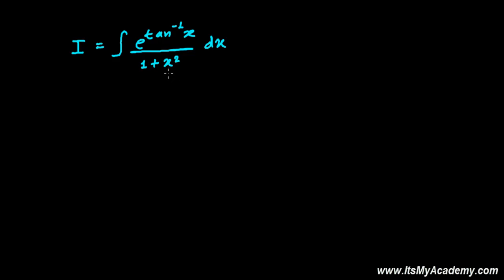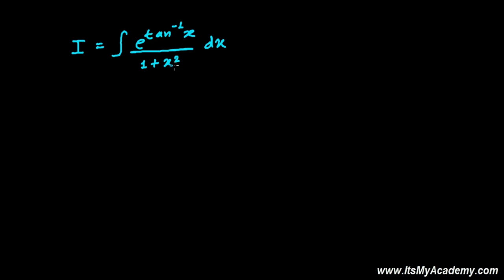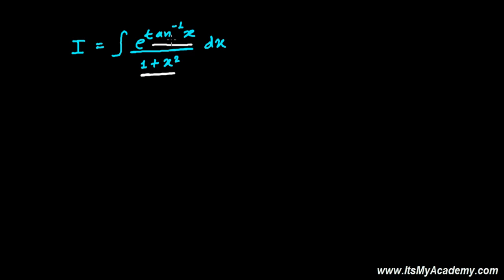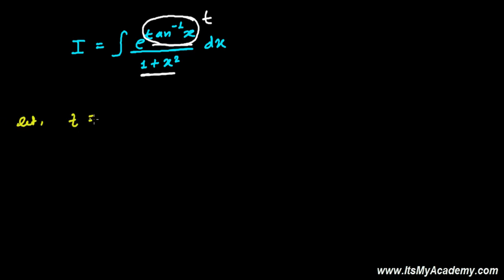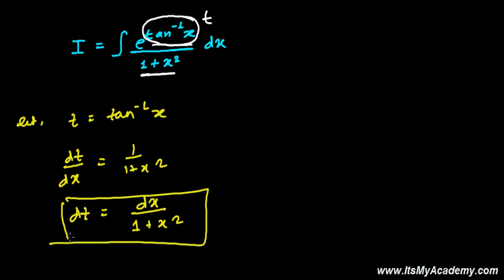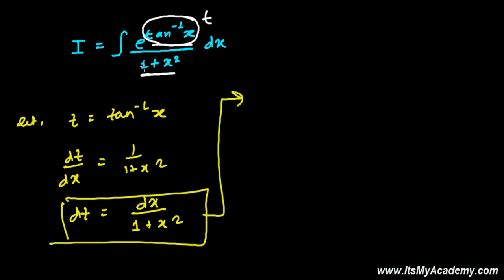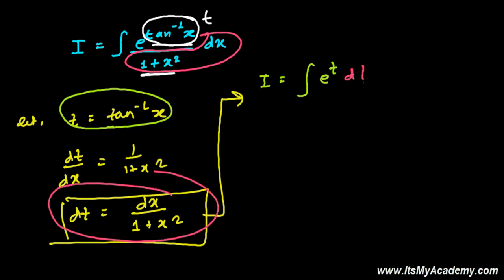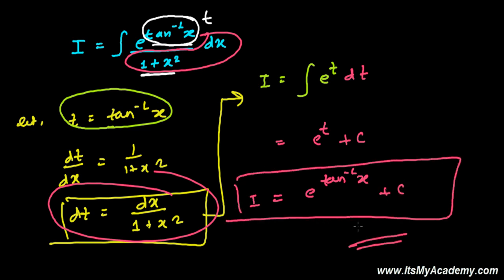Indefinite Integration of Inverse Trigonometric Function